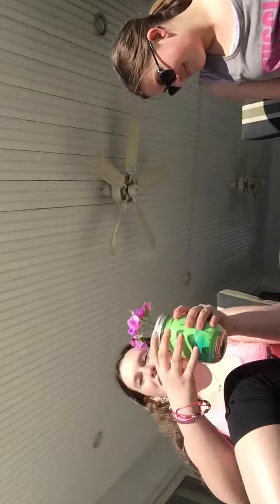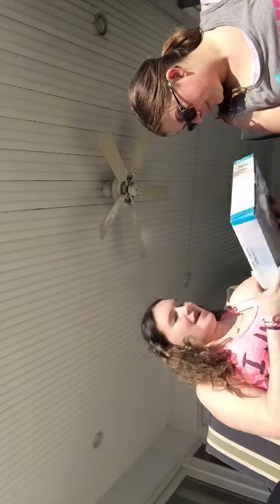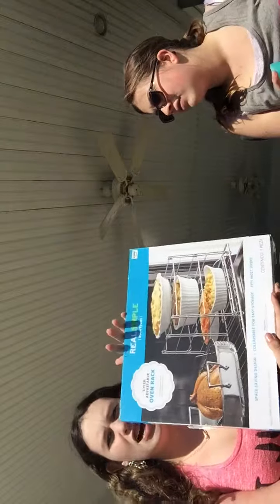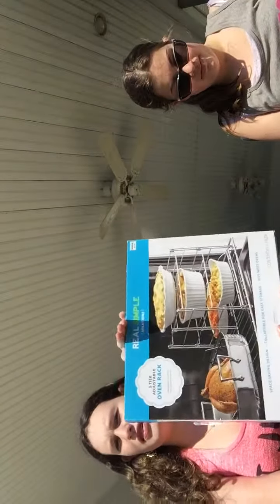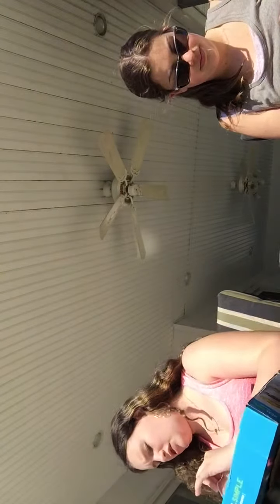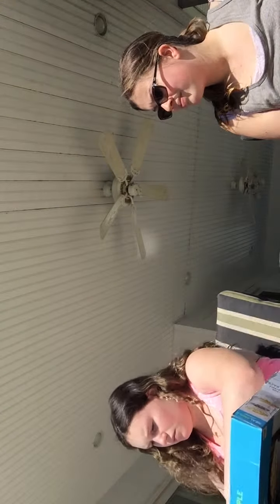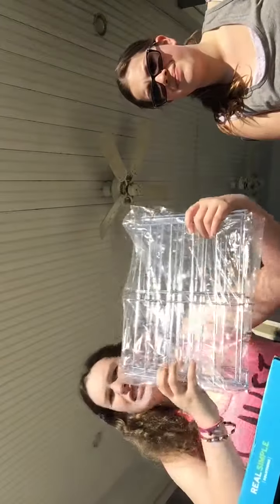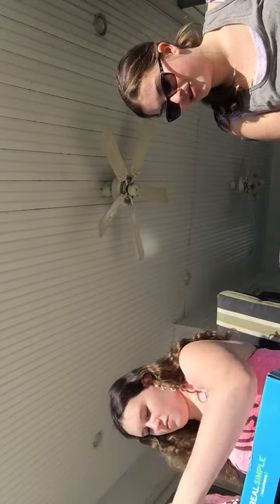Mothers day Ideas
Try these ideas